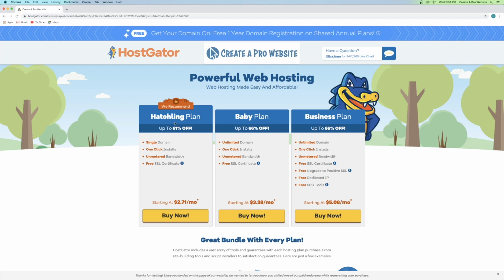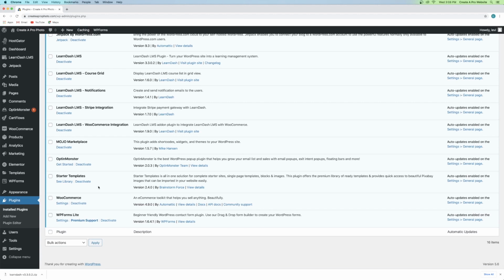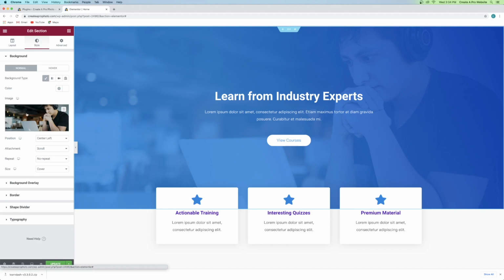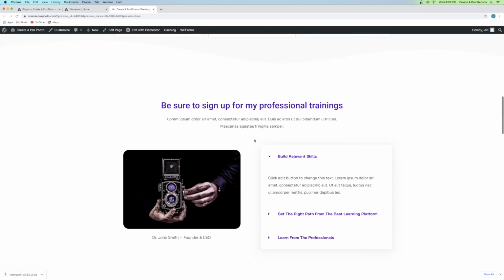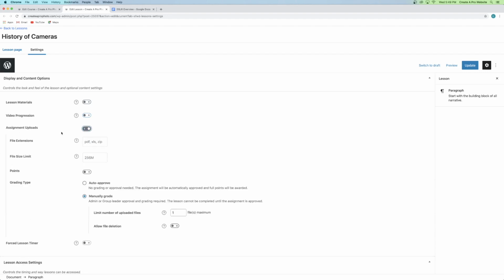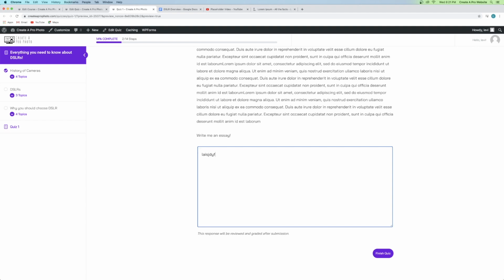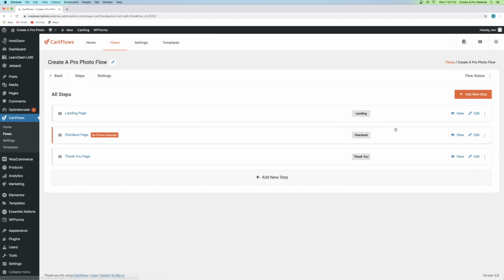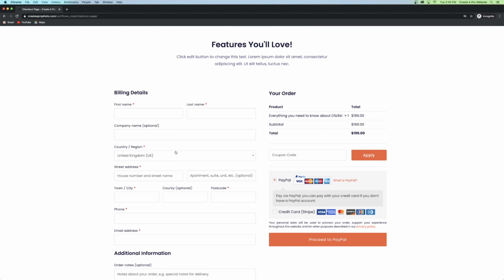How to Create an Online Course Website with WordPress | Step-By-Step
Want to create an education website? You guys have been asking so here is an LMS website tutorial using LearnDash!

00:00:00 - Intro

00:02:33 - Step 1: Domain Name and Hosting
00:07:50 - Step 2: Install WordPress

00:10:49 - Step 3: Sign Up and Download Learn-Dash
00:13:47 - Install all Learn-Dash add-ons

00:15:10 - Step 4: Activate the Astra Theme
00:16:03 - Step 5: Download a Template

00:20:15 - Step 6: Create a Header & Footer
00:20:51 - Creating a Logo
00:24:34 - Adding Logo to Header
00:28:07 - Header Menu
00:30:56 - Default Site Colors

00:32:42 - Step 7: Customize Your Website
00:33:09 - Elementor Overview
00:34:02 - Basic Layout of a Website
00:34:30 - Editing the Hero Background Image
00:36:22 - Editing Hero Text
00:38:56 - Editing Hero Button
00:39:32 - Editing The Rest of the Home Page
00:49:14 - Connecting Button to "All Courses" Page
00:49:43 - Preview Home Page

00:50:28 - Step 8: LearnDash Settings Overview
00:58:05 - Basic Course Structure with LearnDash

01:00:18 - Step 9: Building a Course
01:01:11 - Add new course
01:02:57 - Add new lesson
01:07:01 - Add new topic
01:11:07 - Add new quiz
01:21:22 - Edit permissions/access settings & Course Grid
01:26:34 - Certificates

01:27:39 - Step 10: Set Up Payment Methods

01:29:47 - Step 11: Setting up WooCommerce/CartFlows
01:30:49 - Building First Flow
01:33:10 - Adding Course to WooCommerce Products
01:36:54 - Adding Cart-Flow to a "Closed" Access Course
01:37:51 - Difference between a "Buy Now" Course and a "Closed" Course

01:41:19 - Step 12: Setting Up Stripe
01:46:49 - Test Payment
01:47:49 - Manually Granting Access to Closed Course Members
01:50:10 - Turning Off Stripe Test Mode

01:50:32 - Final Site Review

01:51:43 - Outro